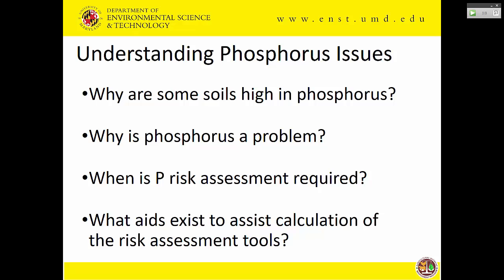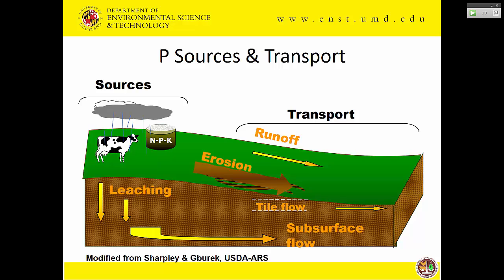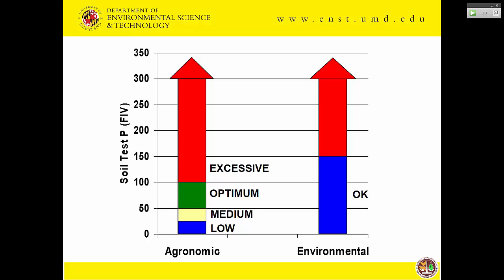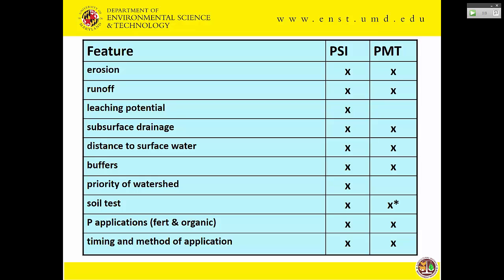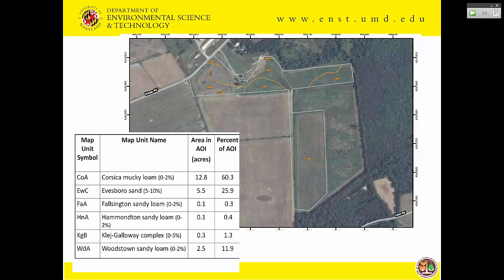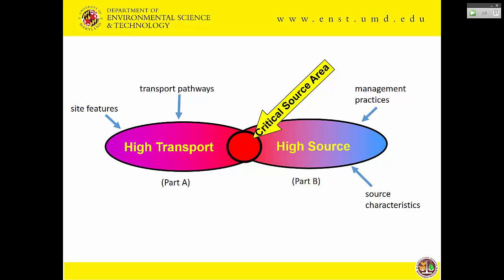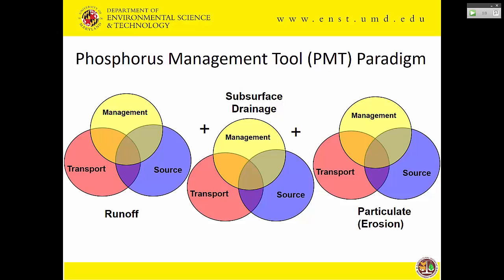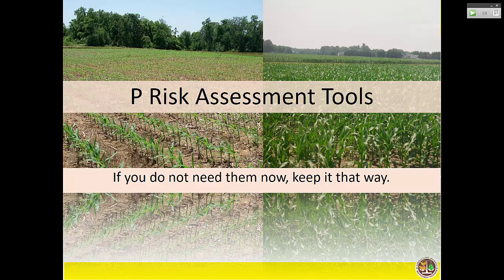Phosphorus Site Index and Phosphorus Management Tool - Fundamentals of Nutrient Management 2017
Recorded at the Maryland Department of Agriculture's "Fundamentals of Nutrient Management" training from June 19-20, 2017.